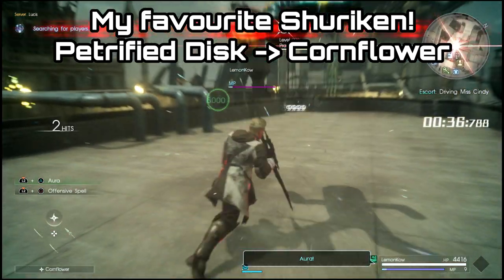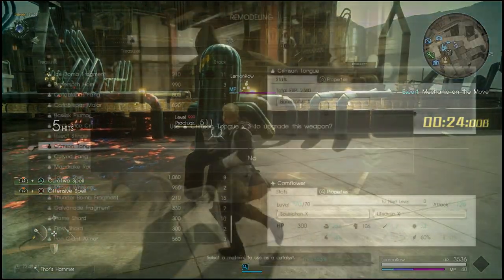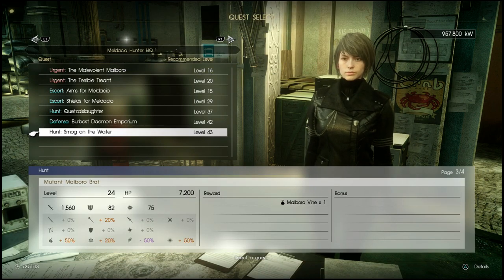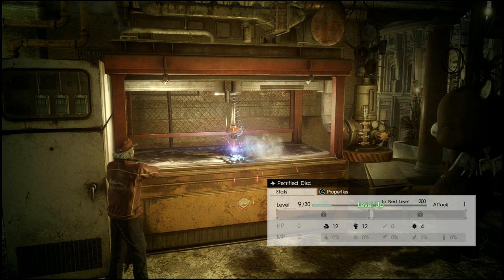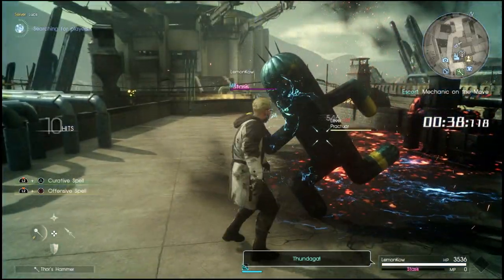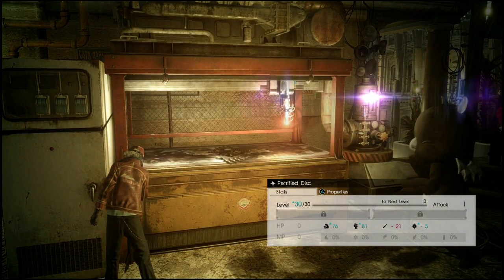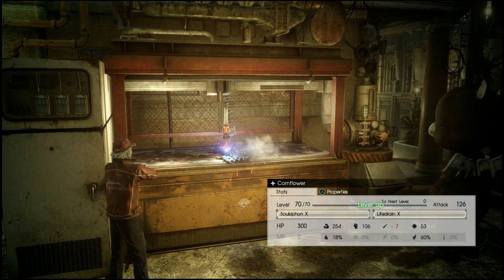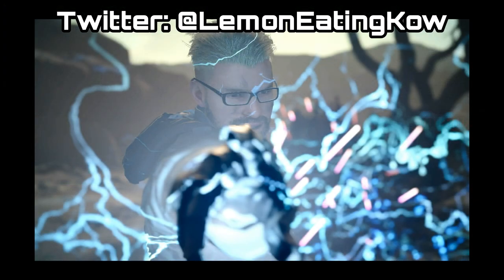FFXV: Comrades Best Shuriken! HP/MP Drain Skill! Final Fantasy 15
Unfortunately there isn't a level 99 Shuriken in Final Fantasy 15 Comrades yet. BUT there is a VERY good level 70 Cornflower, which has Soulsiphon X & Lifedrain X, making it perfect combo with Aura Sigil! Also it has no requirements to remodel so you have a lot of freedom here! Check out this guide on how to get it!